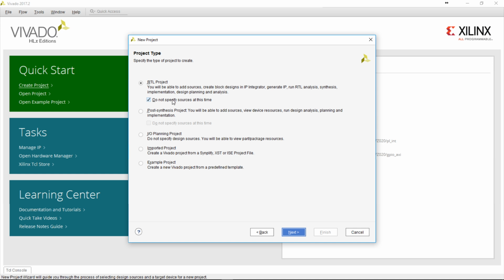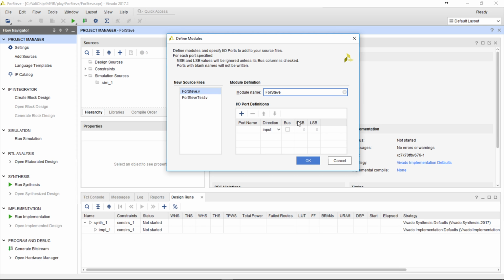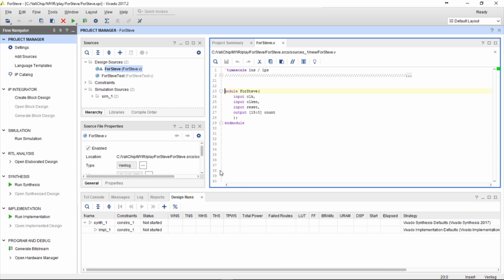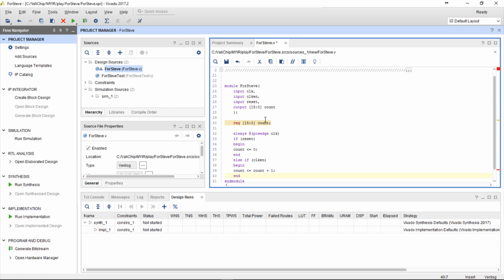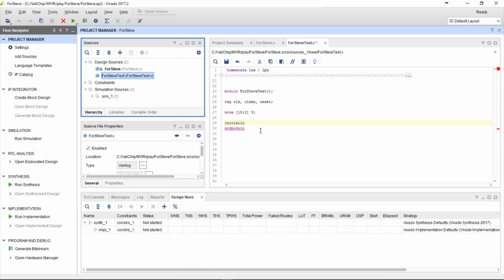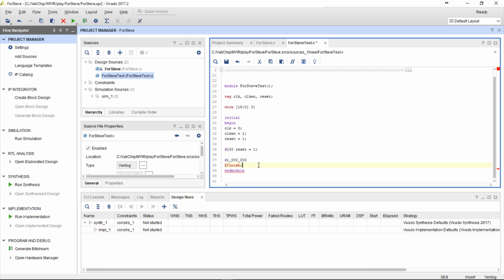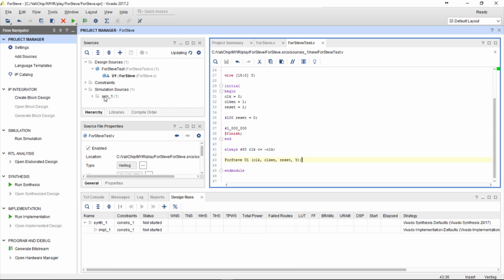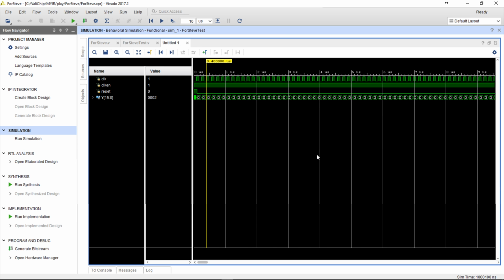Get Started in Vivado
First use of the Xilinx Vivado tool... the first step: getting a simulation to run...